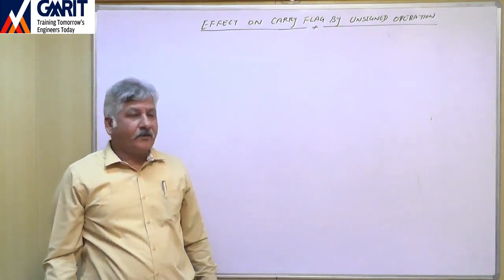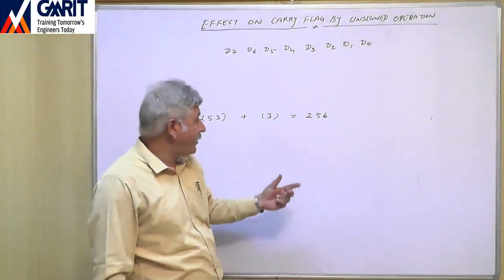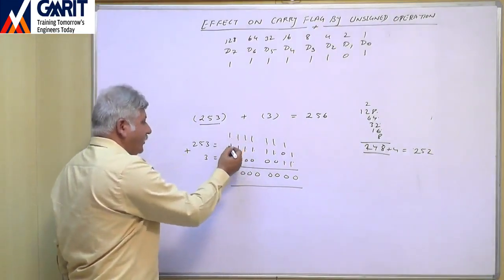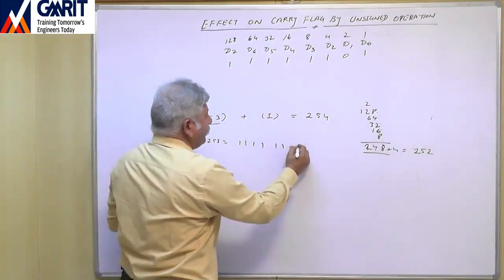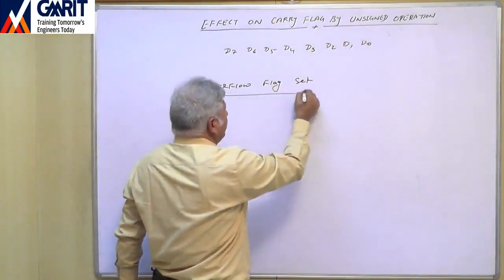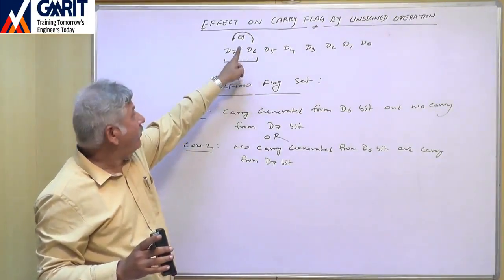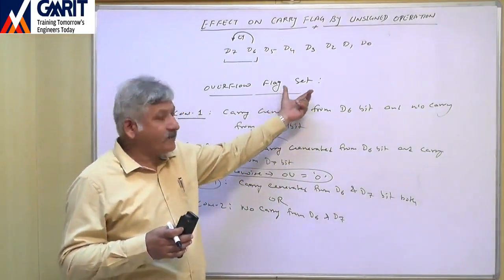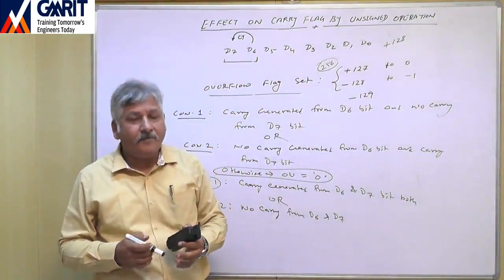Lecture 14 : Signed and Unsigned Number Representation – II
Signed and Unsigned Number Representation – II